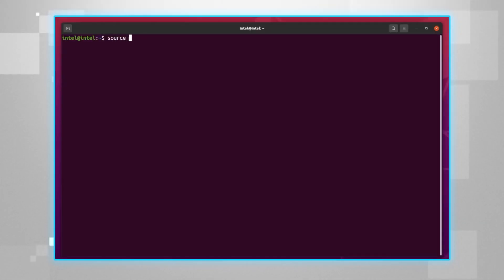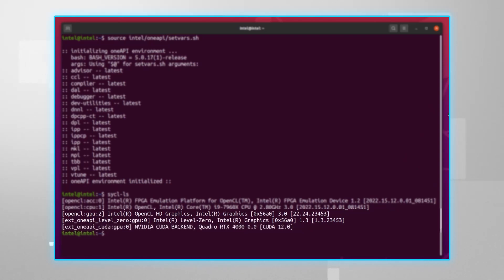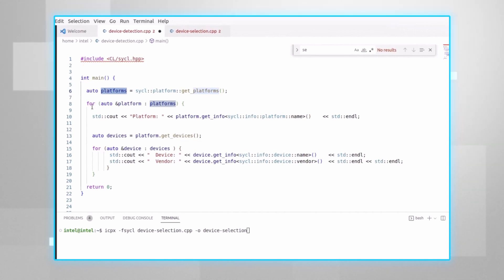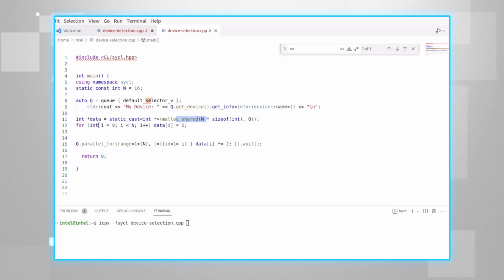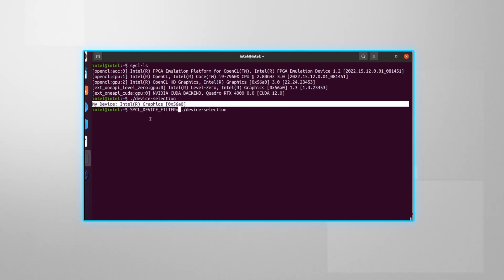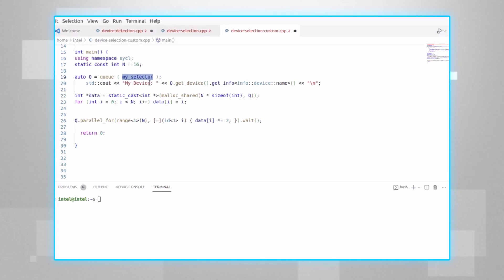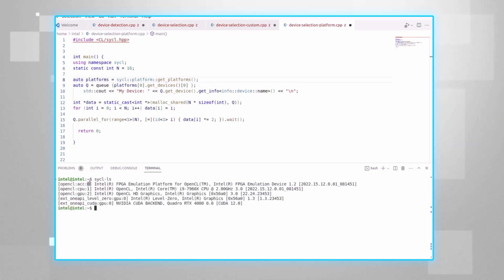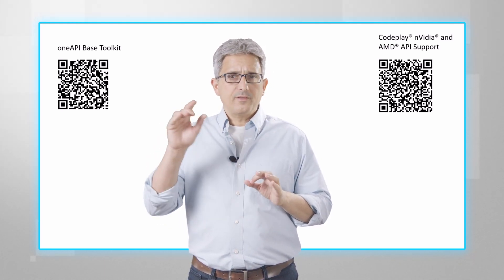SYCL Custom Device Selection | Intel Software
How do you select a specific device (CPU/GPU/Other) in a multi-accelerator system?

Modern systems are heterogenous and in the future, will include more and more "accelerators" how do you choose a specific accelerator when your system has many of them?